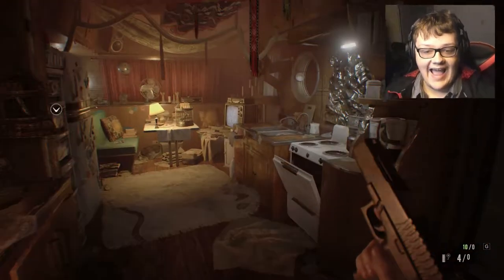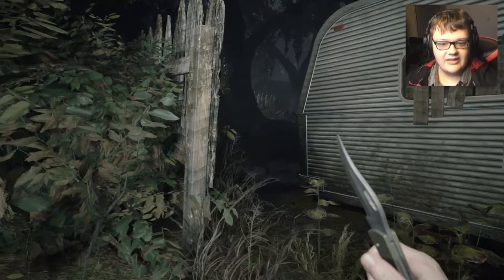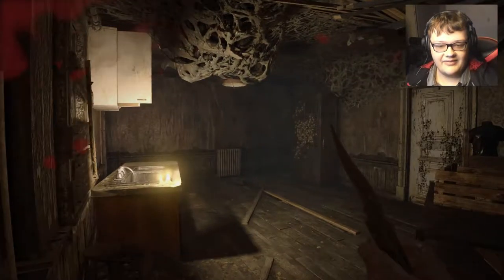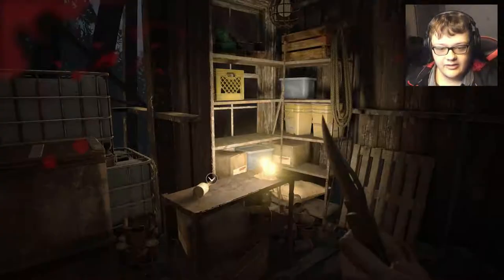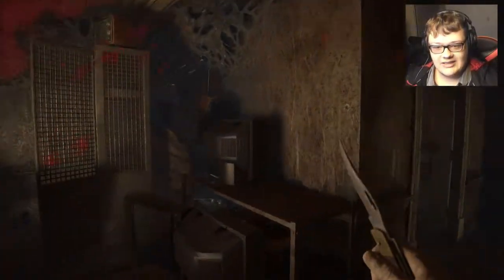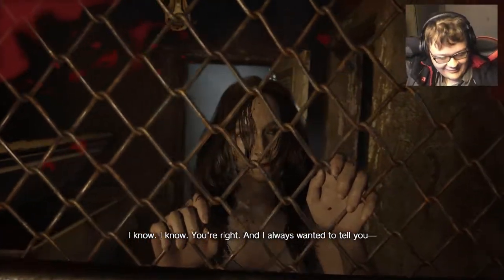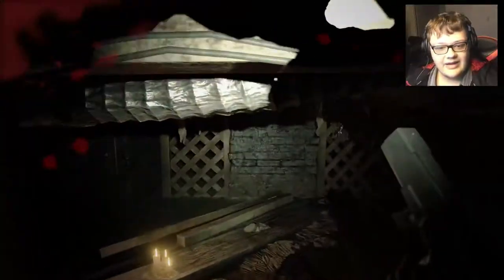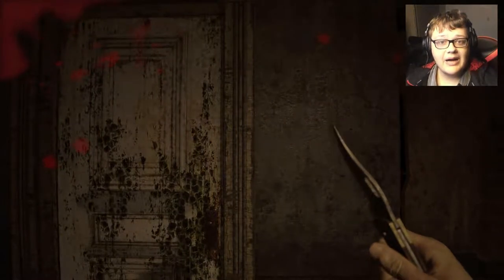resident evil 7 - part 6 - The Old House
Chain saw is spoop

Hello everyone welcomes to my let's play, I'm trying to make this playthrough as much as a long play as possible